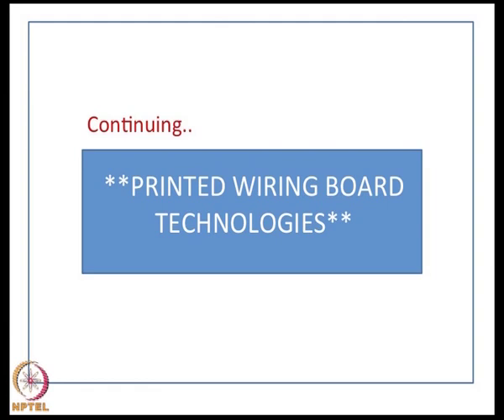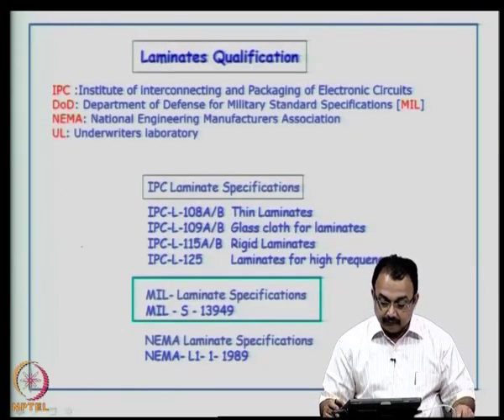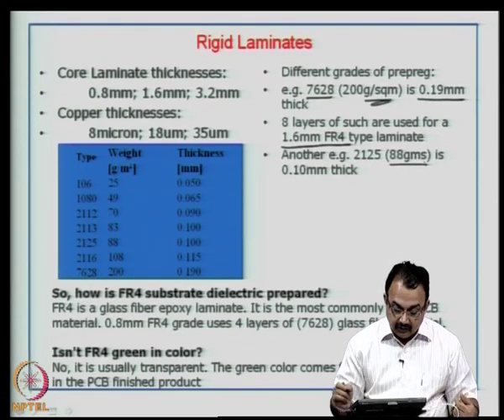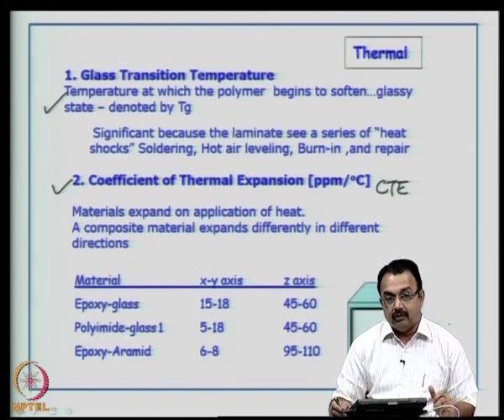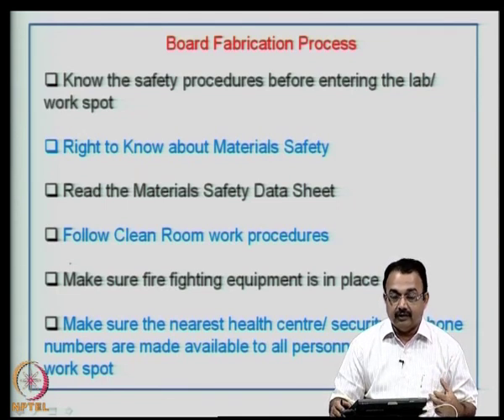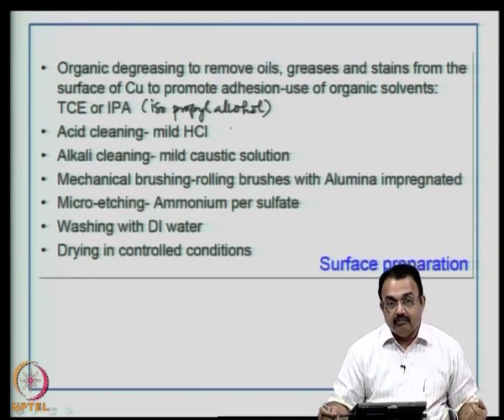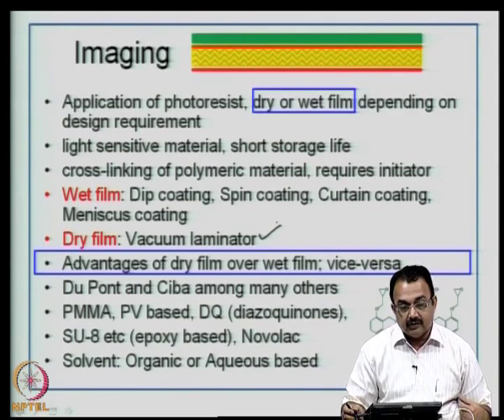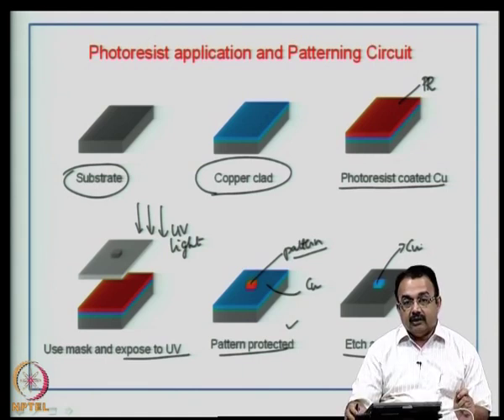Substrates continued; Video highlights; Surface preparation